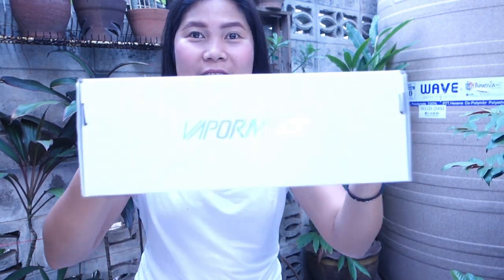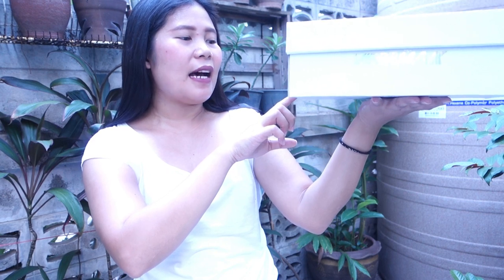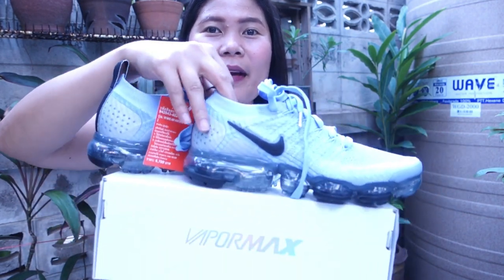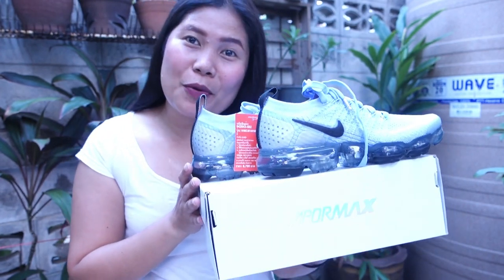NIKE AIR VAPORMAX FLYKNIT 2 (close up look) | U N B O X I N G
Let's watch this unboxing together Mga Miga.

Thank you for taking your time to watch. Love and Peace be upon to each and everyone.

Music in my videos are not mine.